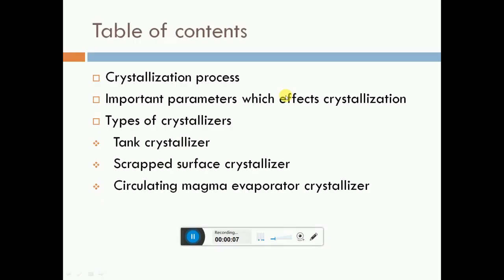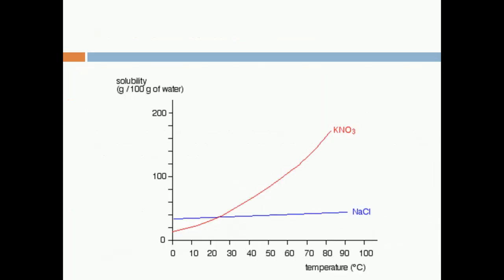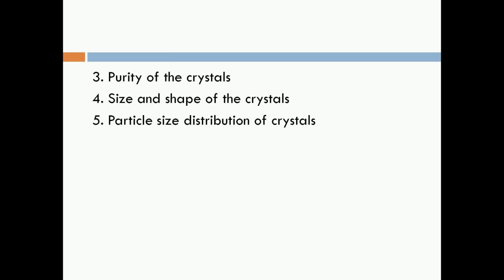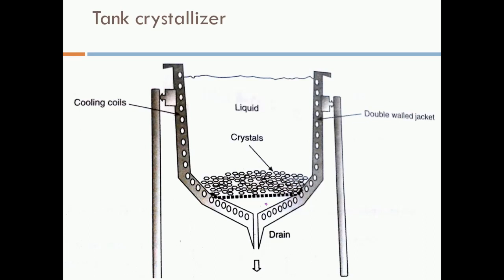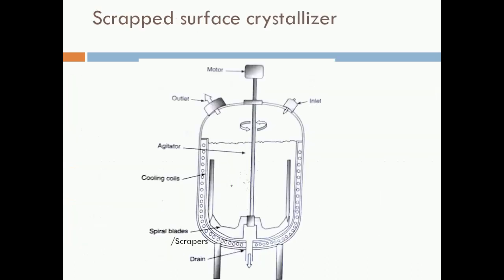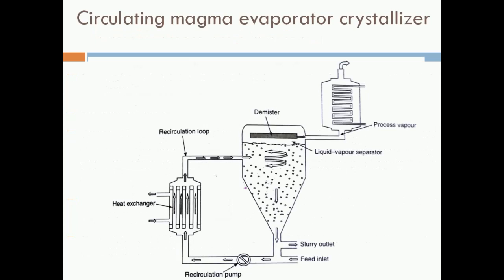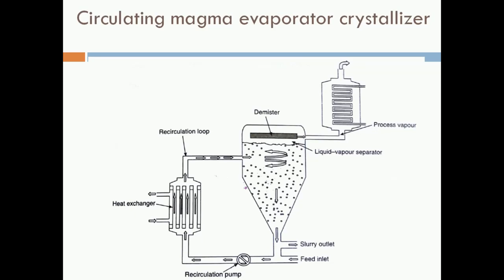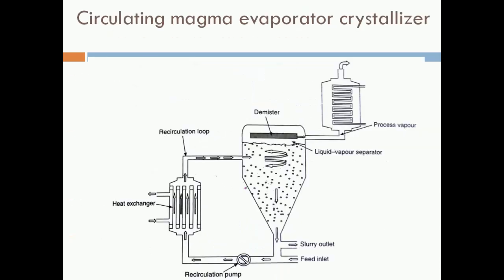Product Resolution Techniques on Crystallisation - Sneha Nayak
Product Resolution Techniques on Crystallisation